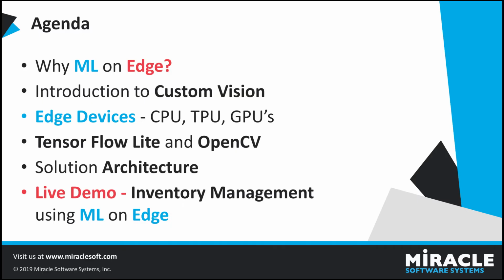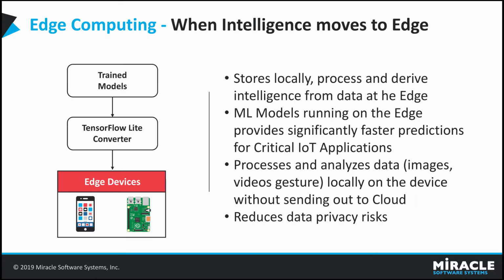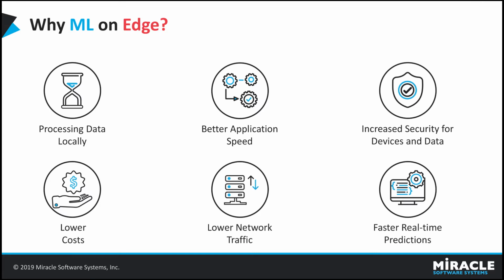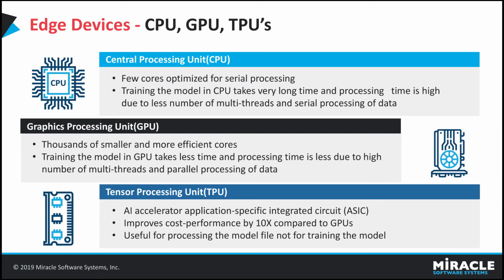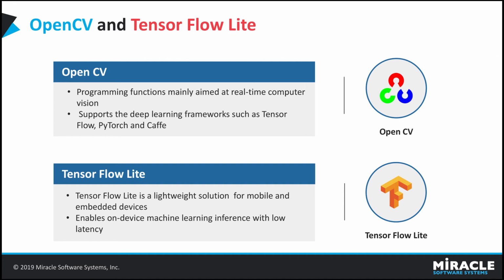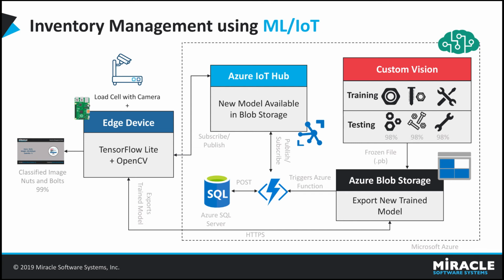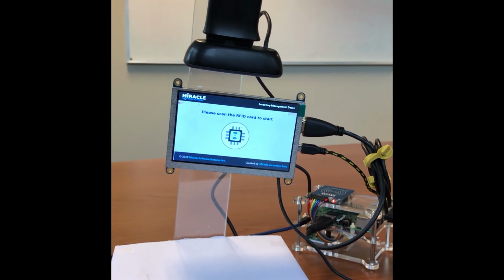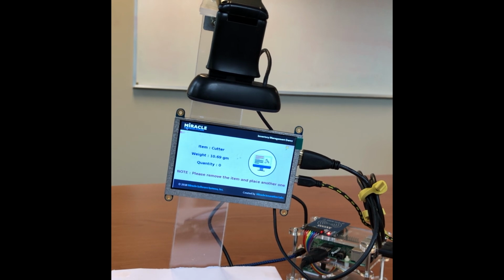Inventory Management on an Edge Device | The Laboratory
Inventory made easy with a Raspberry Pi! Running a custom Machine Learning model on an edge device, we are able to capture an image and use the weight information to classify and calculate item quantities.

In this demo our experts will show how Machine Learning models can be deployed on edge devices. Watch how we’re able to classify and quantify inventory easily, while also using Custom Vision to train the model.